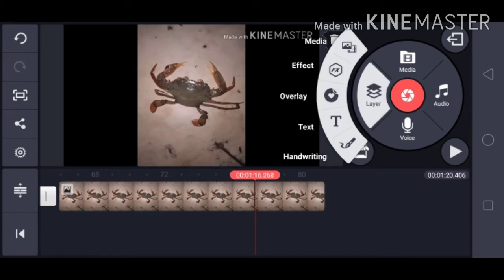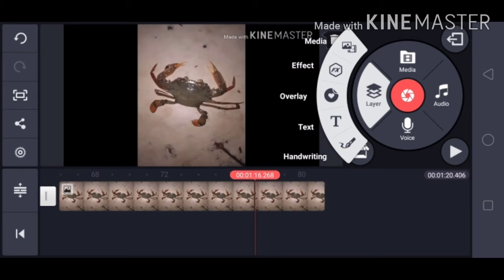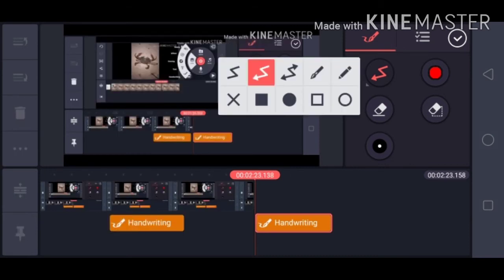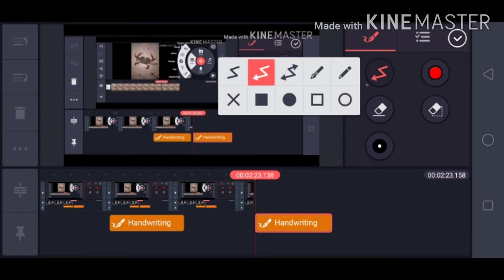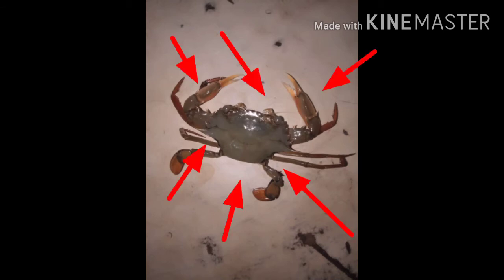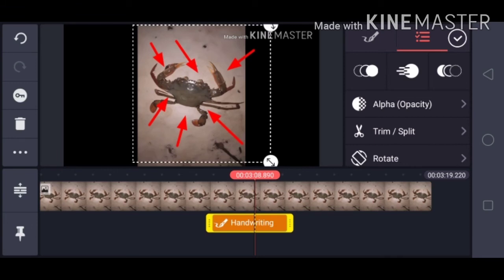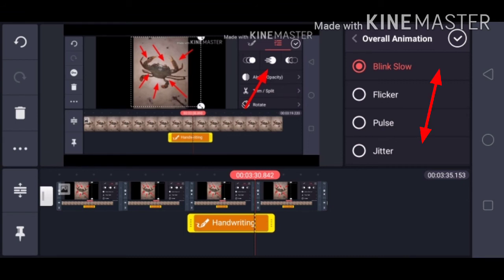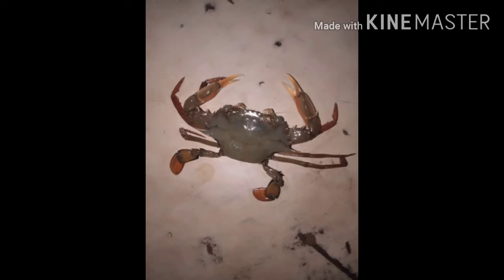paano maglagay Ng arrow sa photos o video gamit Ang kinemaster app how to put arrow to the video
paano maglagay ng arrow Ng photo o video  gamit Yong kinemaster app